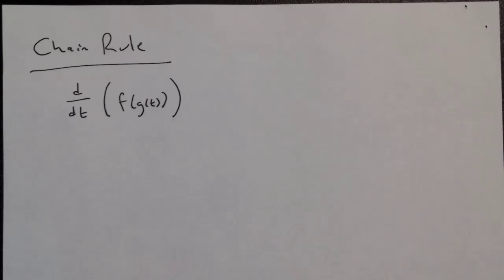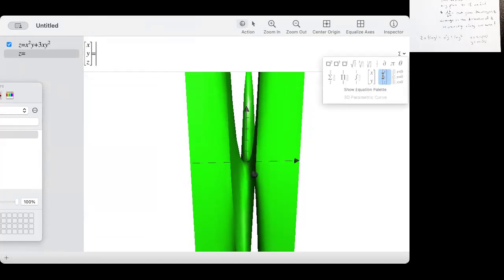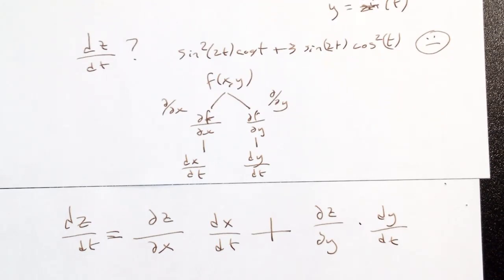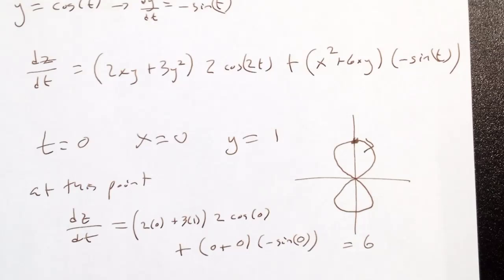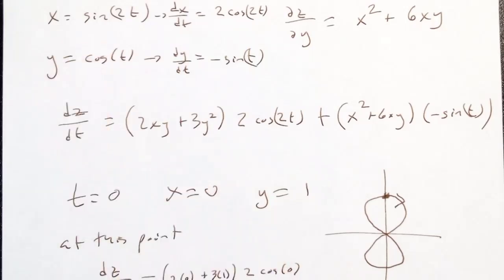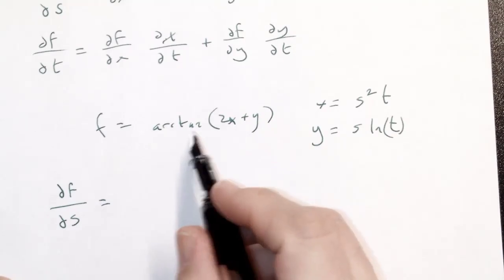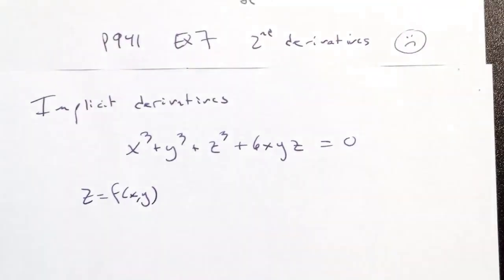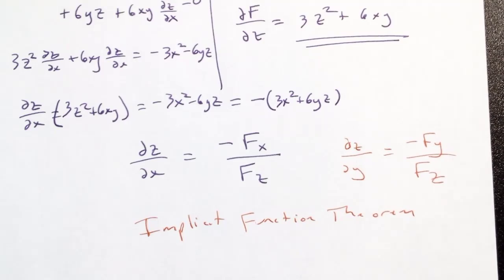SMA200 02262025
Class recording for SMA200 Calculus 3 for Wednesday February 26, 2025